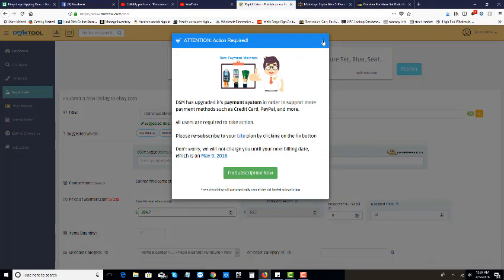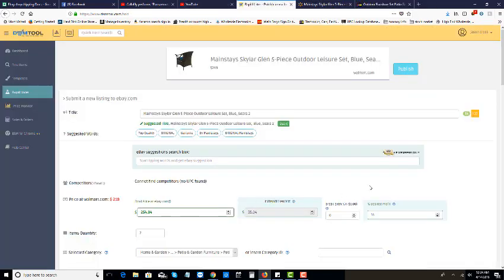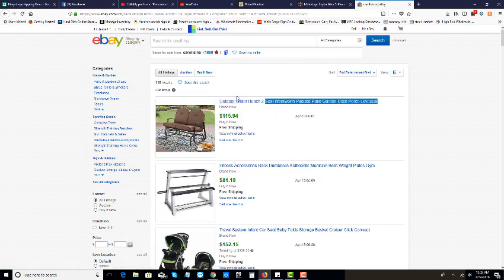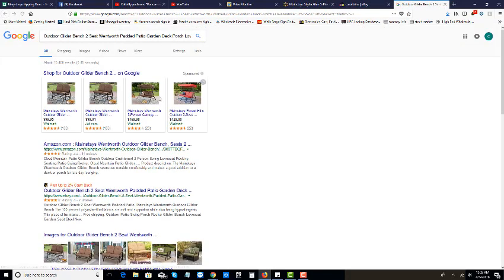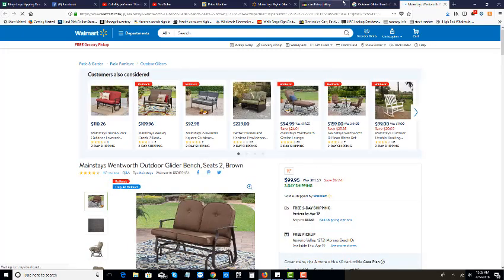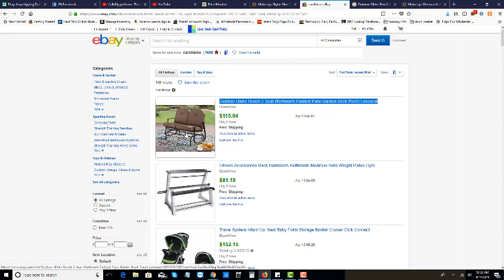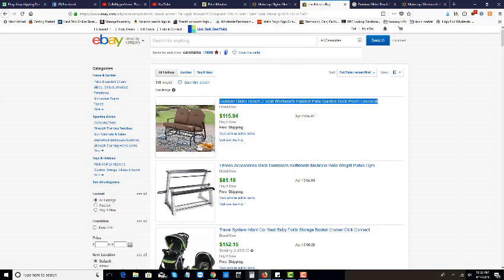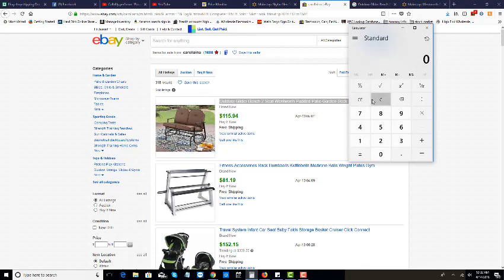HOw to Find Seller and list using rapid lister DSM tool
FREE 1st 50 listing in DSM: goo.gl/rxjUB2

No copyrights on the video music back ground